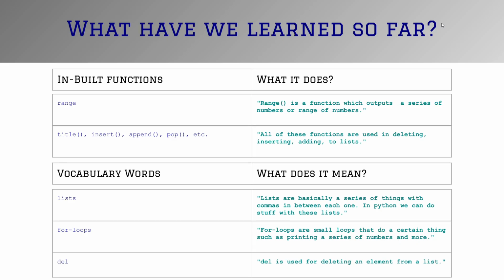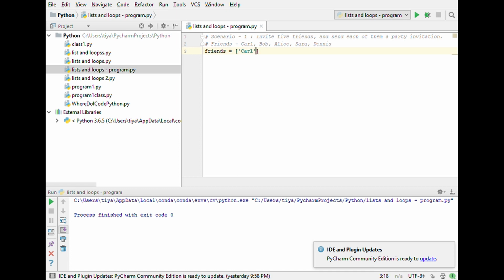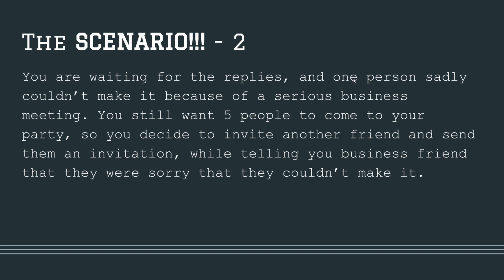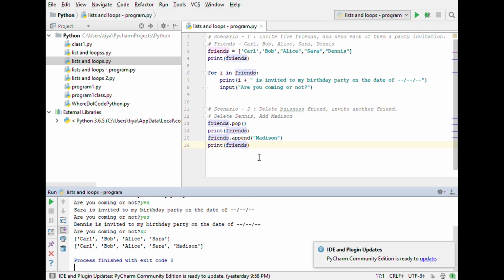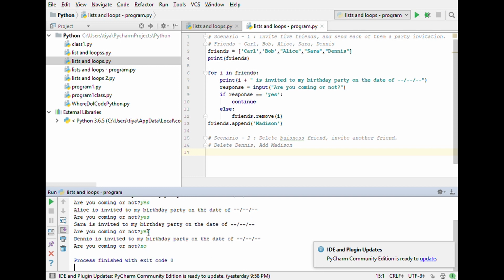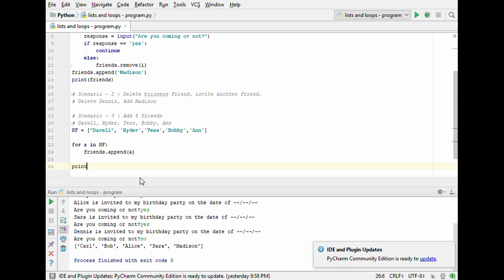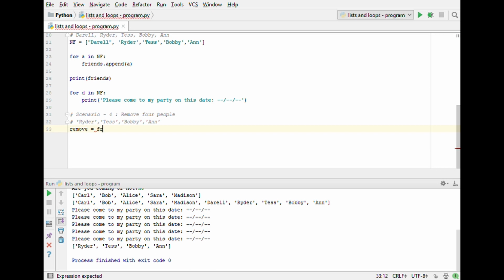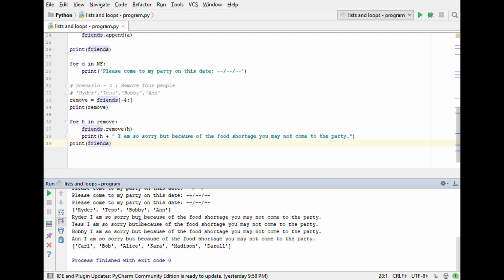Lists and Loops - Program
This video represents a small scenario in python. We learn more about lists and loops and how they can work together.